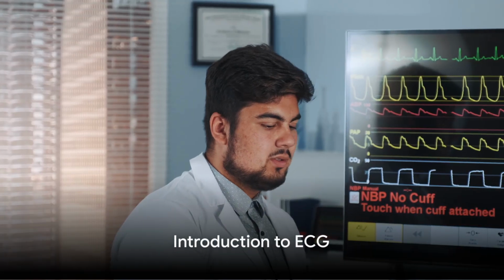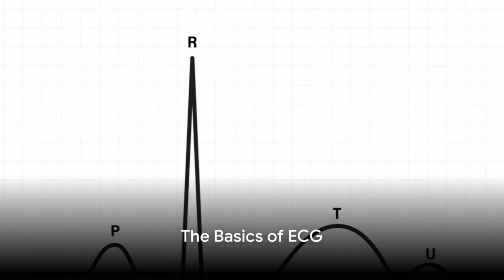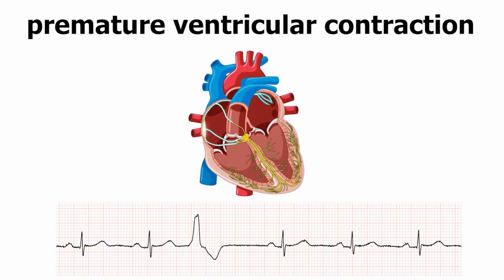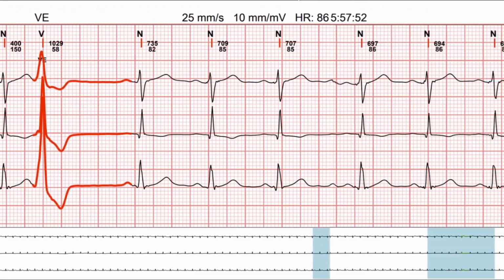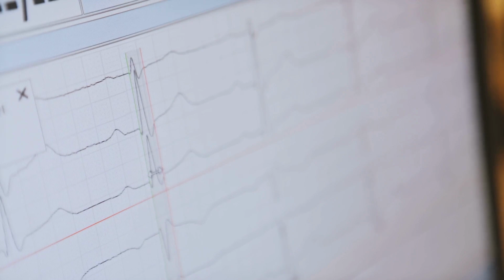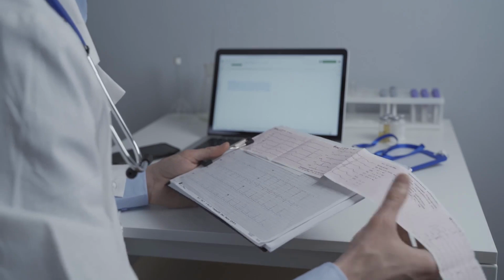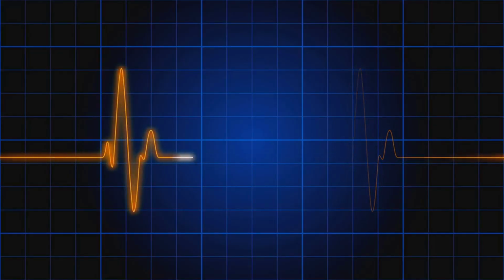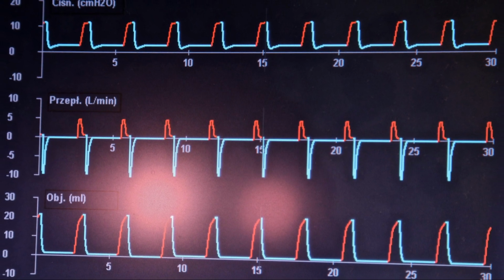Mastering ECG Interpretation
Interpreting ECG